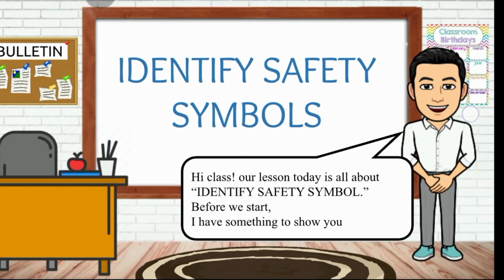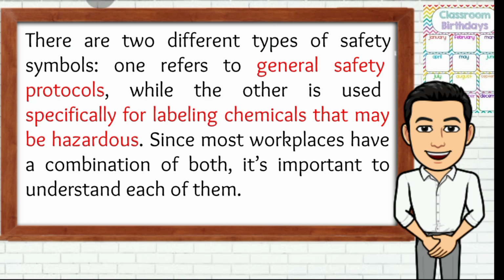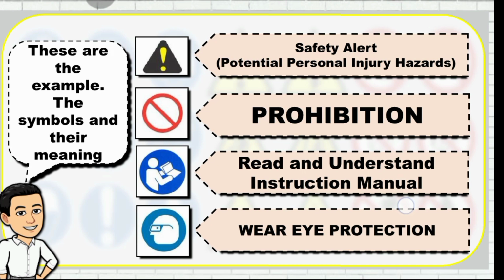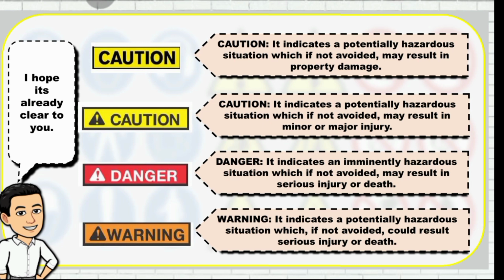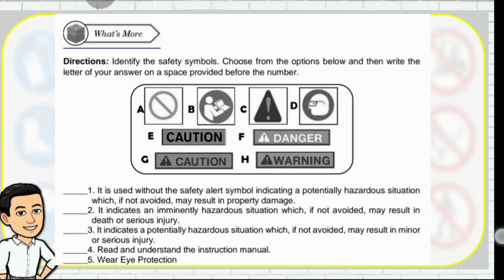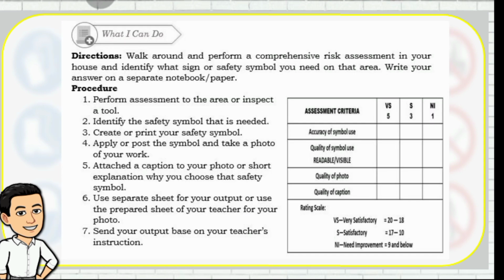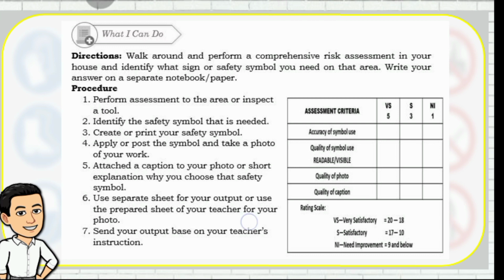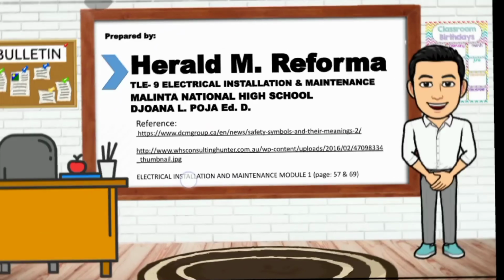IDENTIFY SAFETY SYMBOLS Q1 W8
This video is created for the student's of Malinta NHS

Musician: LiQWYD